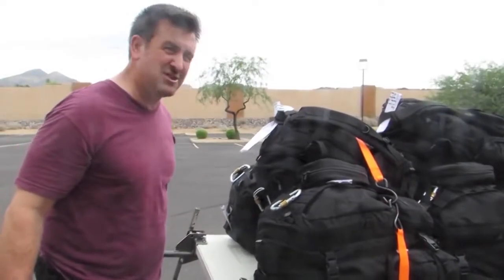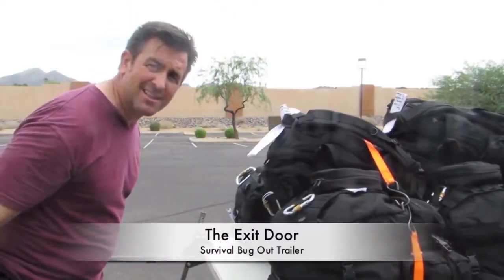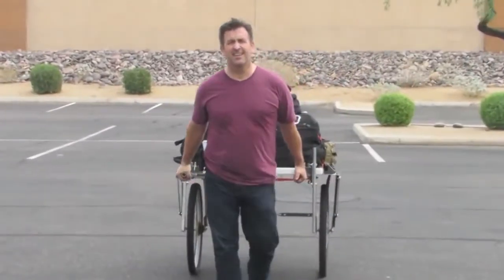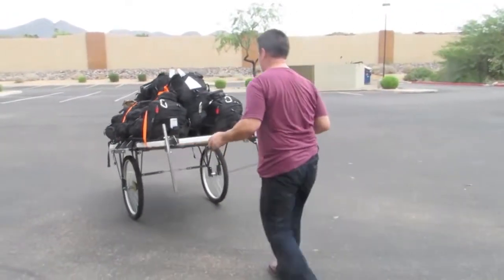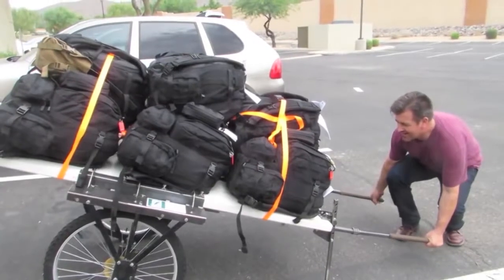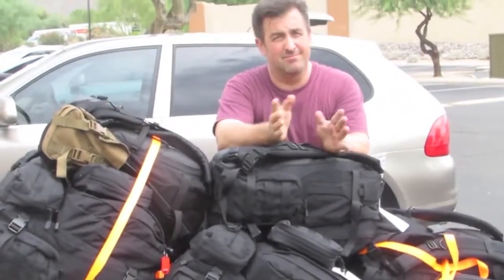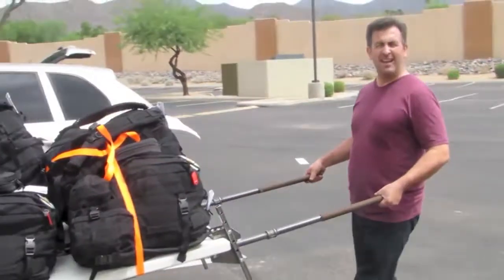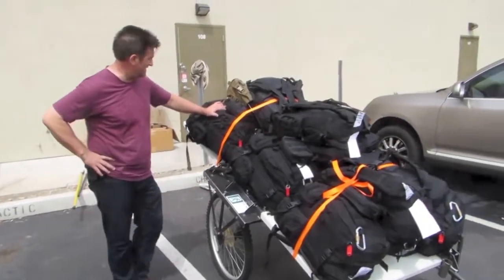Survival Bug Out Trailer